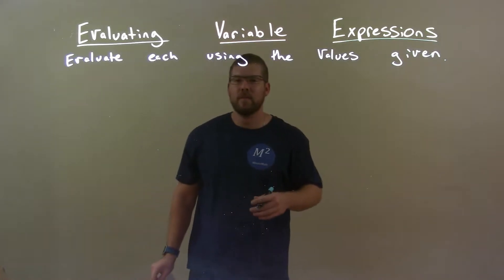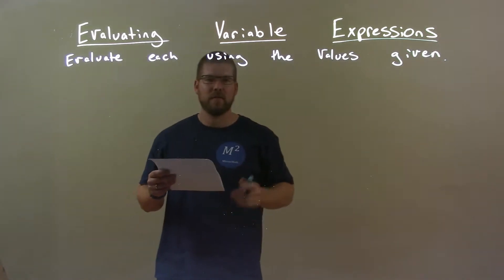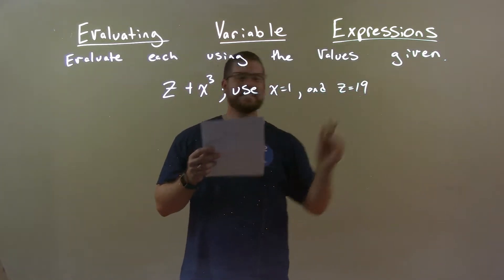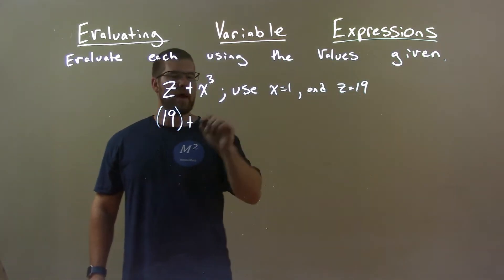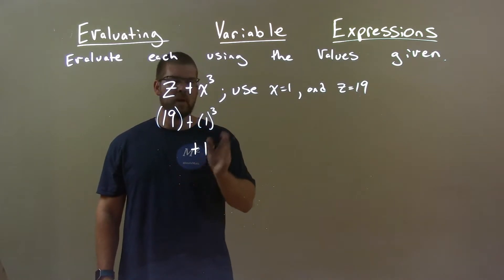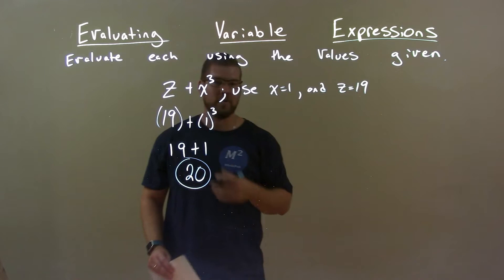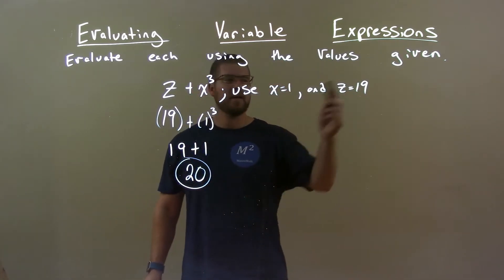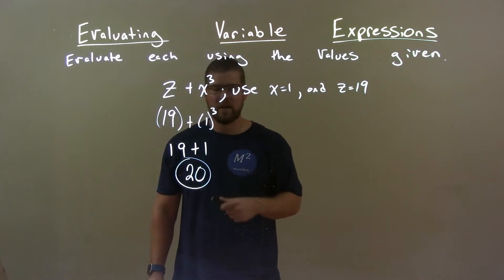Evaluate z+x^3; use x=1 and z=19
In this math video lesson I evaluate the expression z+x^3 using the given values of x=1 and z=19.